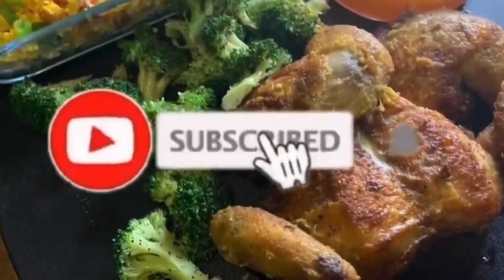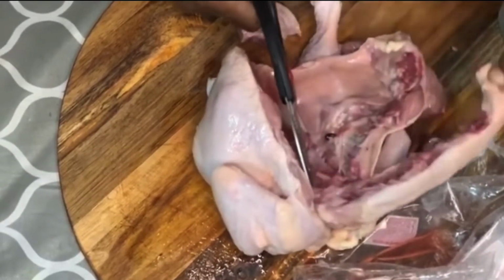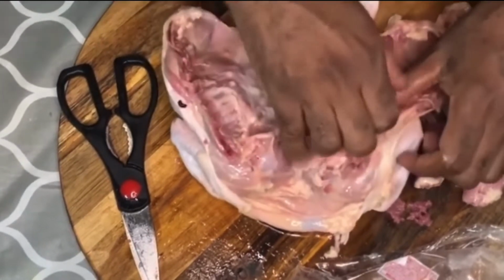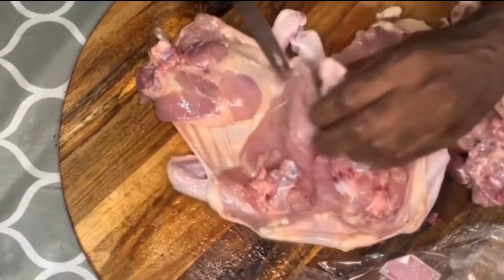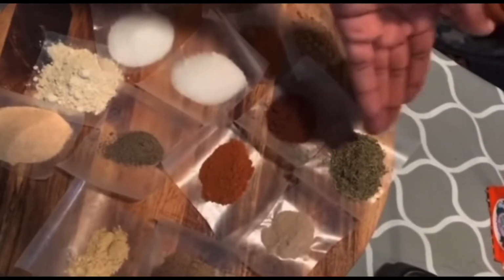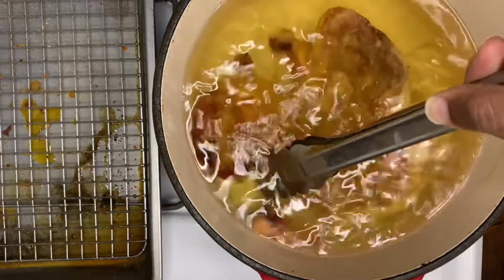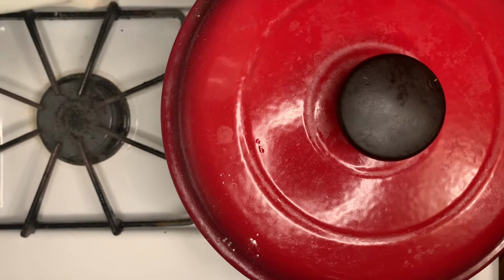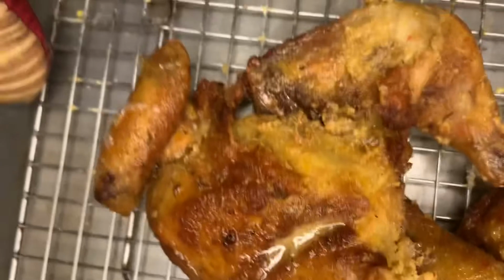BREADED & DEEP-DOUBLE FRIED CORNISH HEN RECIPE